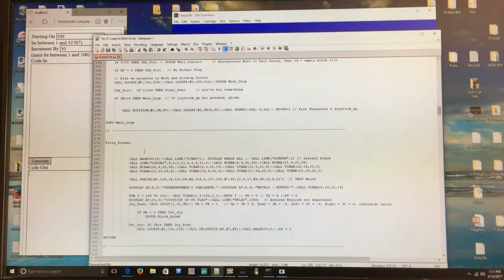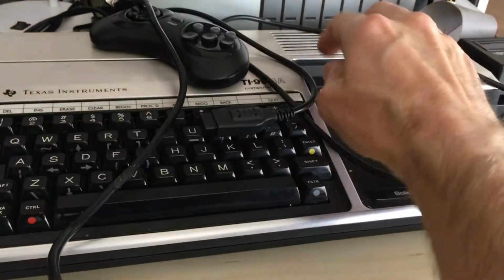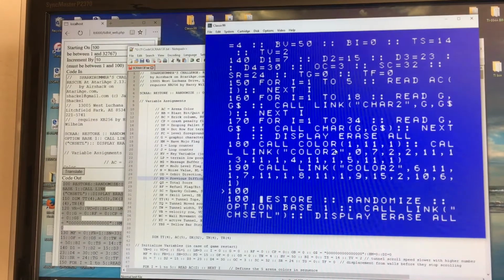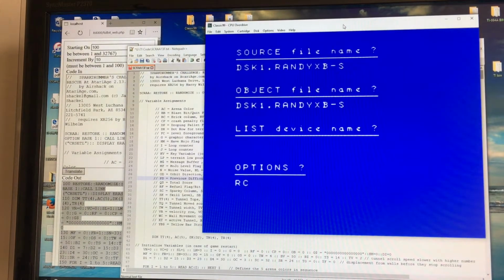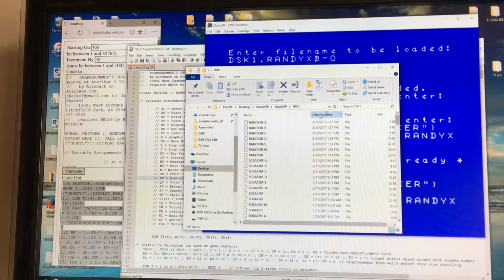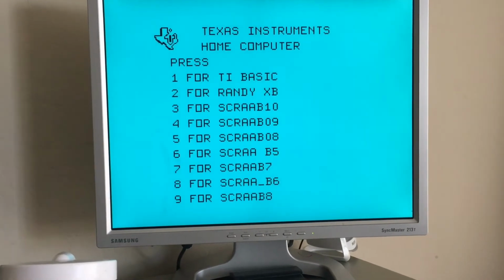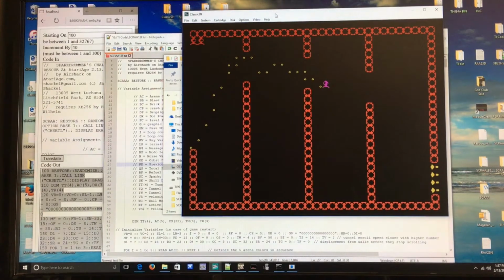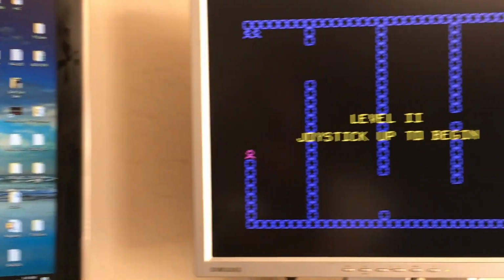TI Basic Compiler Workflow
This video is from 2017 so please note the compiler processing workflow has been streamlined significantly by Senior Falcon.